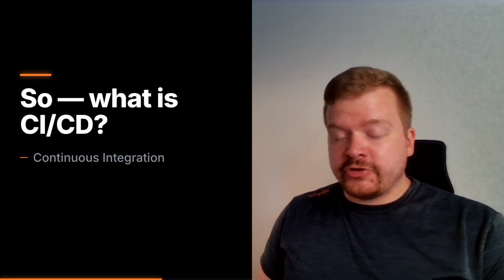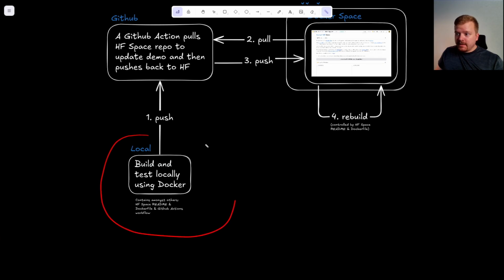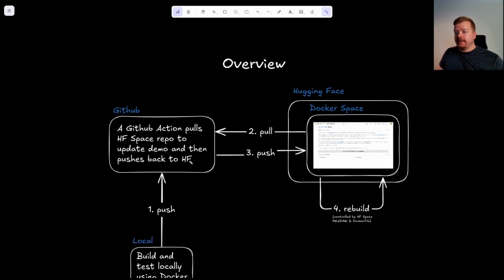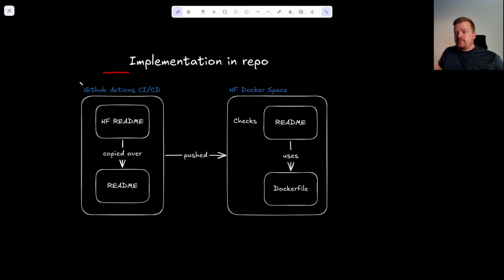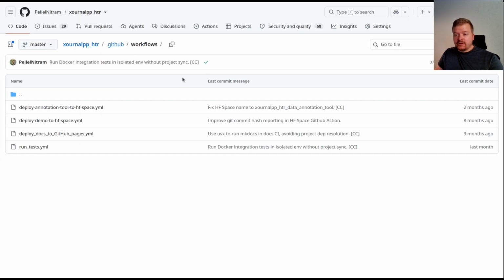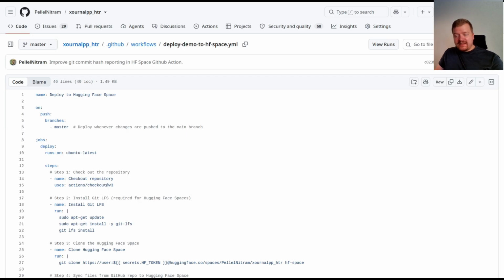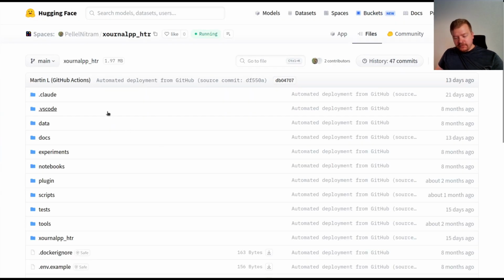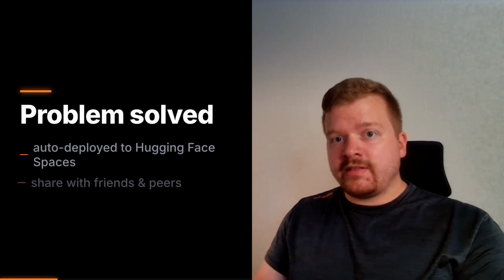Deploying Hugging Face Demos with CI/CD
Deploy your ML demo to Hugging Face Spaces automatically with a GitHub Actions CI/CD pipeline — so you never have to deploy by hand again. I cover the architecture (local → GitHub → Hugging Face), the three files you need (a Hugging Face-specific README, a Dockerfile, and a workflow), and how it all comes together in my open source project Xournal++ HTR.

Questions or ideas for future videos? Drop them in the comments.